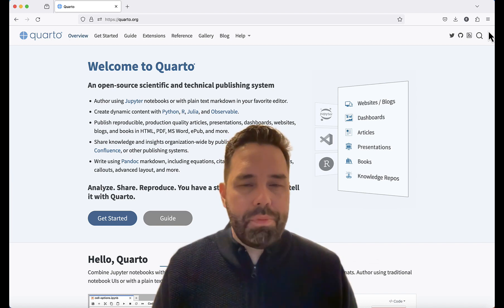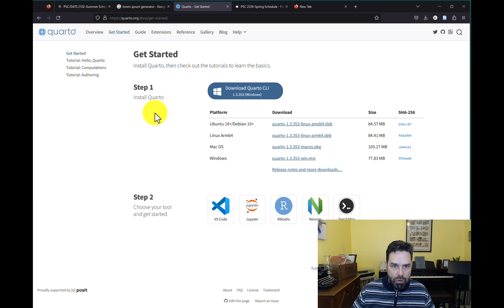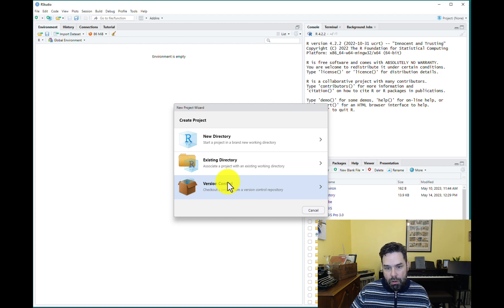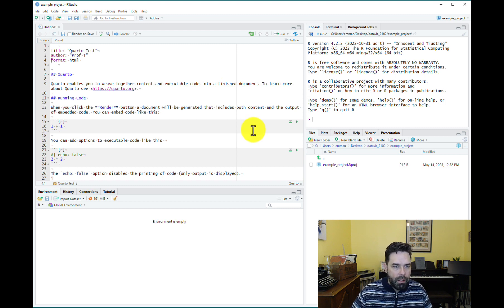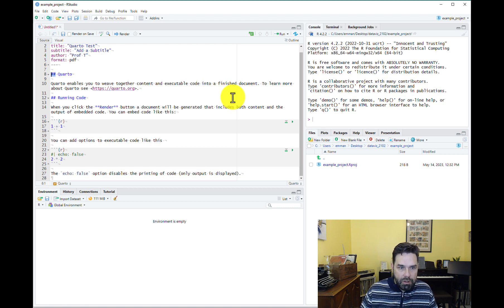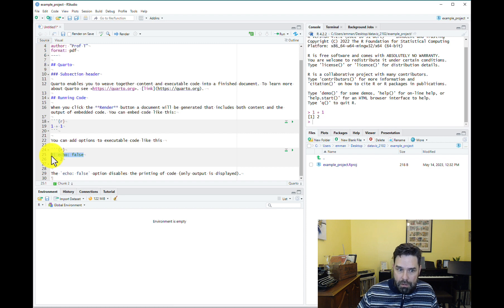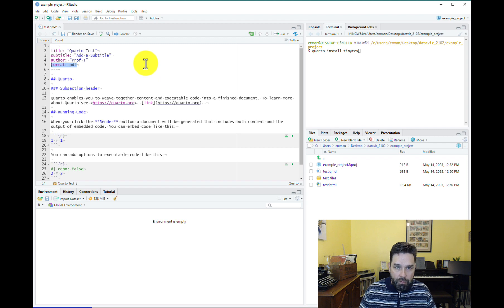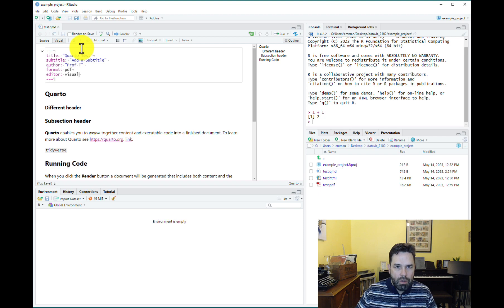Getting Started with Quarto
In this lesson, I show students in Data Viz 2102 how to use Quarto. We talk about some of Quarto's basic features and capabilities. Along the way, we talk about the logic and benefits of a project-based workflow.

Table of Contents:

02:34 - Your first Quarto document
06:37 - The YAML header
08:19 - Writing in markdown
11:12 - Rendering html
12:16 - Rendering a pdf
13:50 - The visual editor